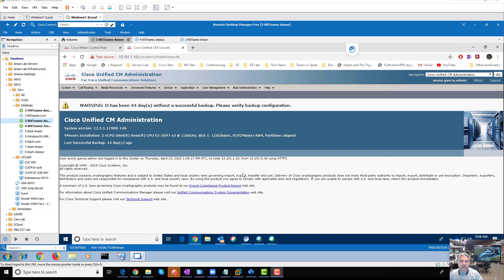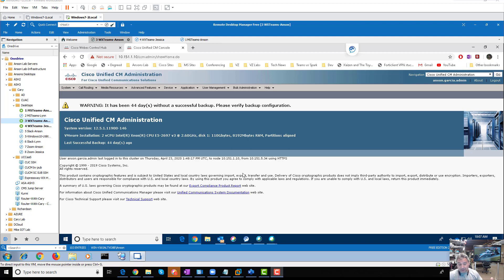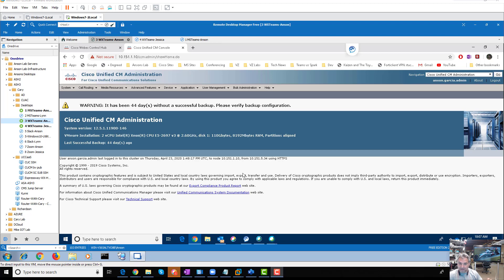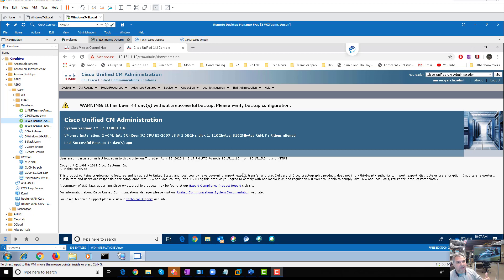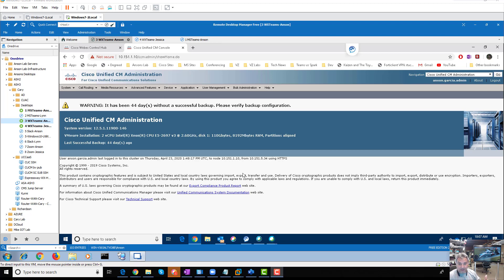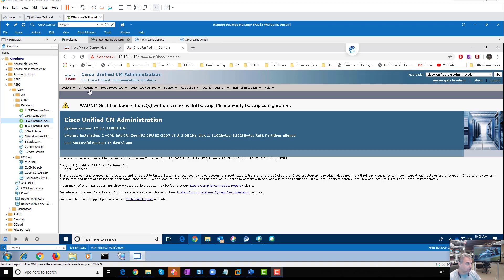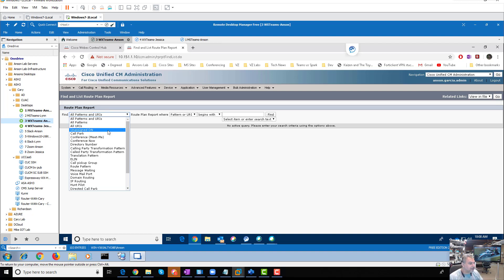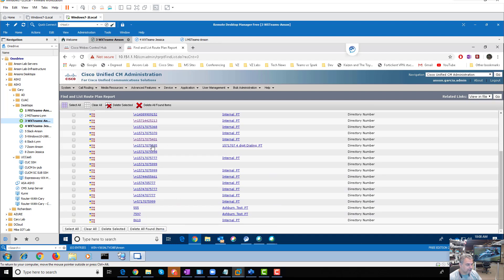UCM Unassigned Directory Numbers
How-to discover what numbers in your Cisco UCM are not assigned to phones.